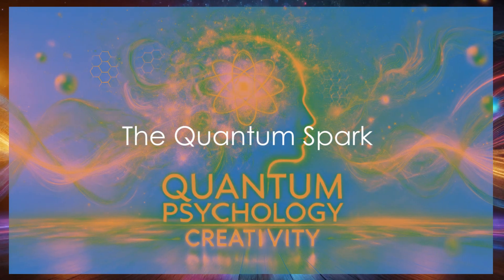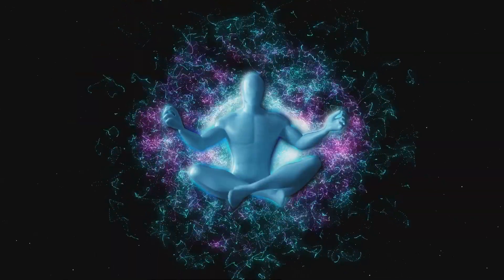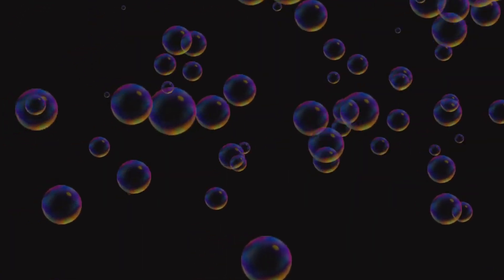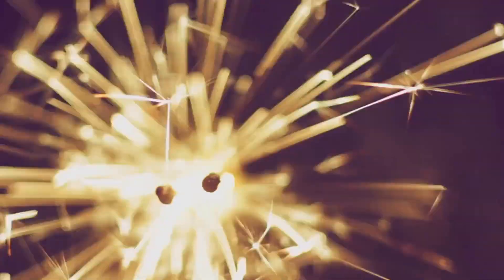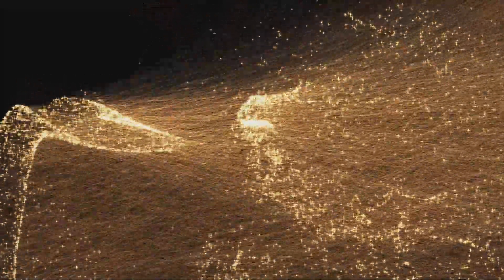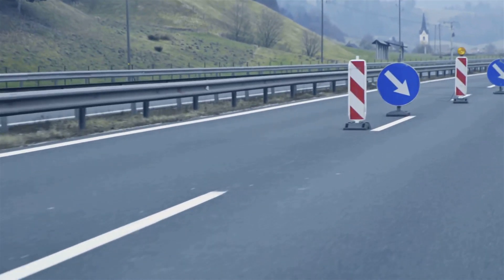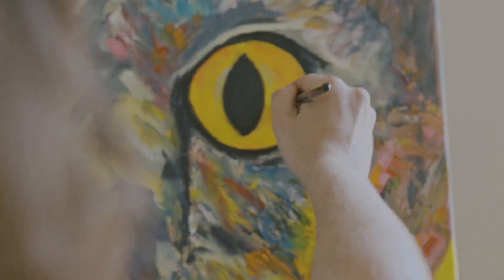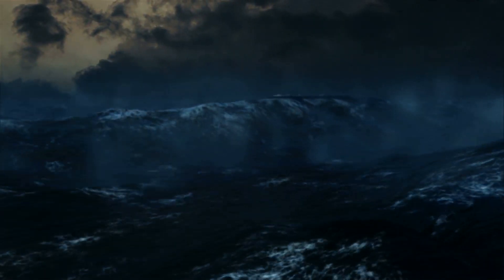Quantum Psychology | Is Creativity a Fundamental Force?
At its core, creativity feels like magic—a sudden burst of inspiration, an idea appearing seemingly from nowhere. But what if there’s more to this mystery than mere chance? Quantum psychology suggests that the processes underlying creativity might mirror the strange, fascinating principles of quantum physics. Instead of viewing creativity as a linear, mechanical function of the brain, this perspective sees it as a dynamic interplay of potential, observation, and connection, much like the behaviors of particles at the quantum level.

In quantum mechanics, particles don’t exist in a fixed state until they are observed. They exist in superposition, holding multiple possibilities at once. Our minds work in similar ways when we’re in the early stages of creating something new. Ideas swirl beneath the surface, unformed and undefined, until we focus our attention. The moment we engage with a thought, like measuring a particle, we collapse that cloud of possibilities into a single, tangible idea. This explains why inspiration often strikes in unexpected moments—our subconscious is constantly exploring possibilities, waiting for the right moment to bring them to the surface.

Another fascinating quantum principle, entanglement, describes how particles, once connected, remain linked across time and space, influencing each other instantaneously. Creativity operates in a remarkably similar way. Think about simultaneous discoveries in science or art, where people across the globe arrive at the same idea independently. It’s as if ideas exist in a shared mental field, ready to manifest in different minds at once. This interconnectedness hints at a deeper, collective dimension of creativity, where our thoughts are both personal and part of a larger, universal web.

Quantum tunneling also offers a powerful metaphor for creative breakthroughs. In physics, tunneling allows particles to pass through barriers that should be insurmountable. In the creative process, this mirrors those moments when we suddenly find solutions to problems that once felt impossible. Instead of relying solely on logic, our minds can "tunnel" through mental blocks, accessing insights from unexpected angles. These flashes of inspiration often feel miraculous, but they’re rooted in the brain’s ability to connect ideas across seemingly unrelated domains.

Moreover, creativity thrives on the balance between order and chaos, much like quantum systems balance stability and uncertainty. Too much structure can stifle innovation, while too much randomness leads to disorder. The most groundbreaking ideas emerge at the edge of these two forces, where the mind is free to explore, yet focused enough to shape ideas into coherent forms. This balance echoes the principles of entropy in physics, where systems evolve and organize themselves at the brink of unpredictability.

Ultimately, quantum psychology suggests that creativity isn’t just a random burst of inspiration—it’s a reflection of the same principles that govern the universe at its most fundamental level. By understanding the science behind creativity, we can better harness its power, recognizing that our minds, like the particles in the quantum realm, are constantly in motion, exploring infinite possibilities. Creativity, then, isn’t just something we do—it’s a fundamental part of who we are, deeply connected to the mysterious, ever-evolving nature of reality itself.